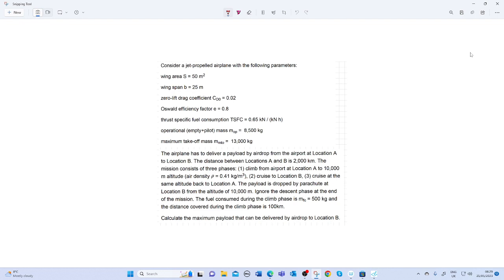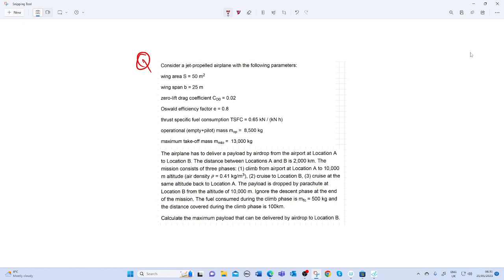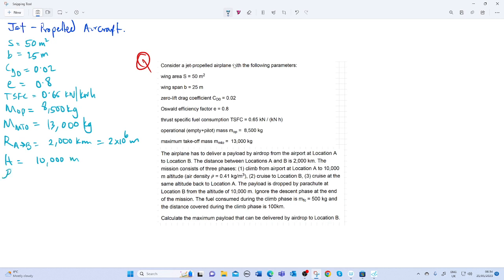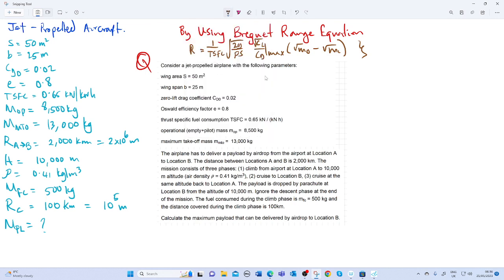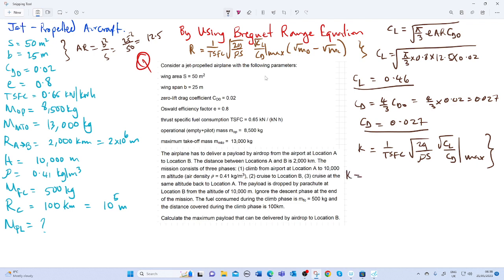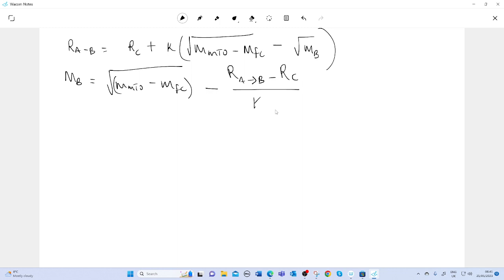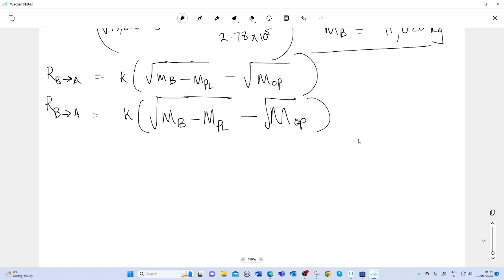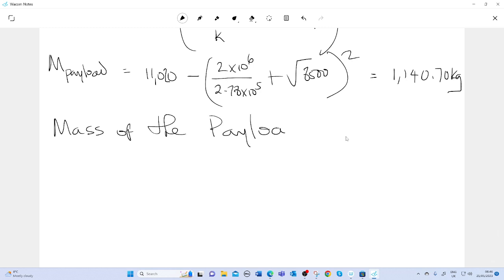How to calculate the maximum payload delivered by a jet propelled aircraft Breguet Range Equations